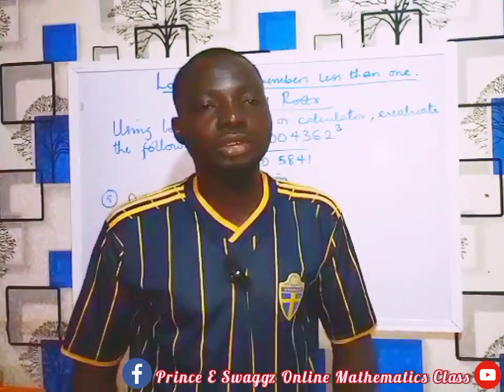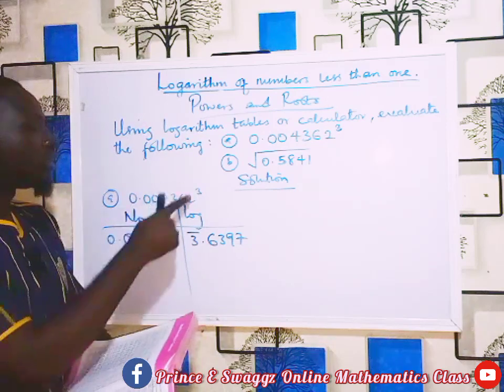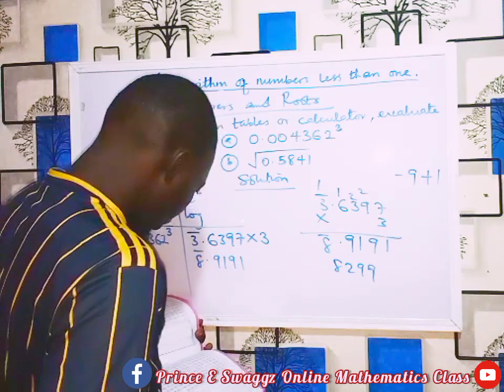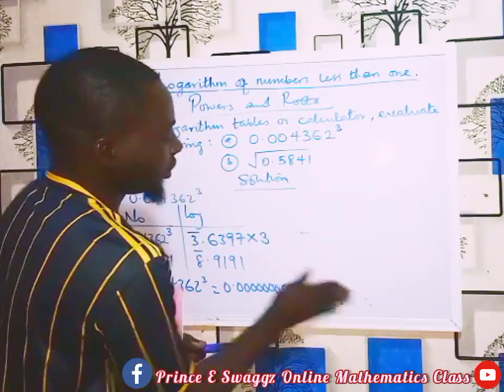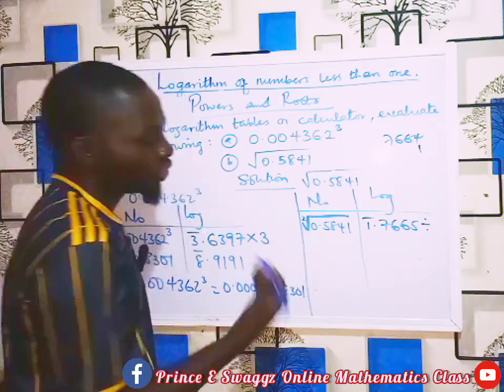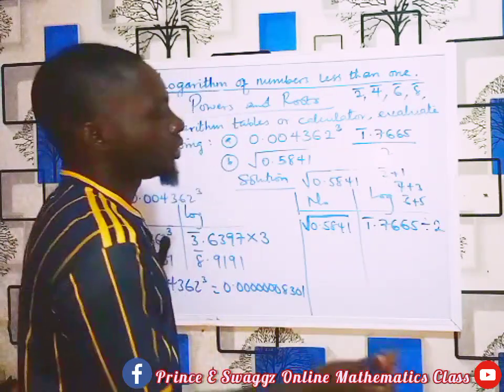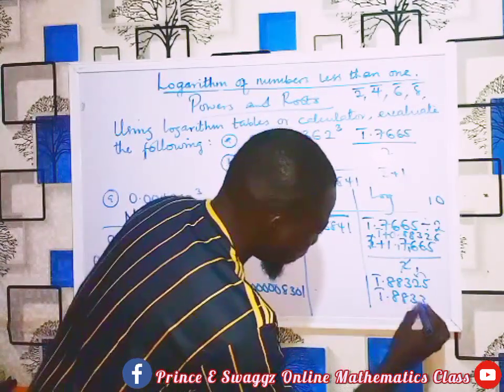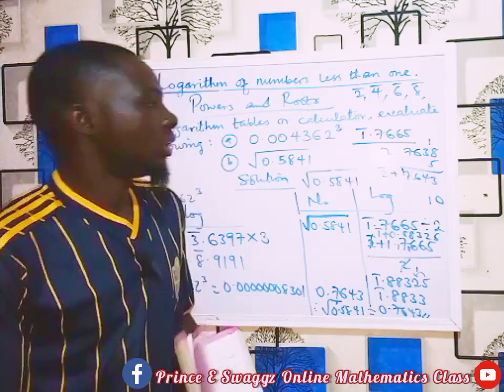POWERS AND ROOTS OF LOGARITHM OF NUMBERS LESS THAN ONE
How to find the powers and roots of logarithm of numbers less than one